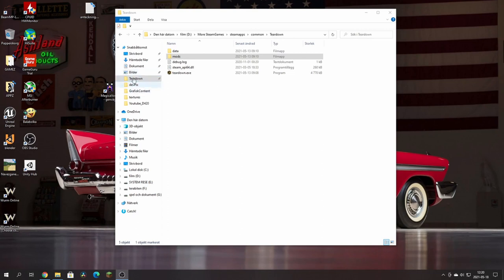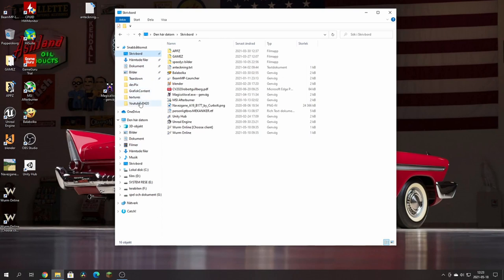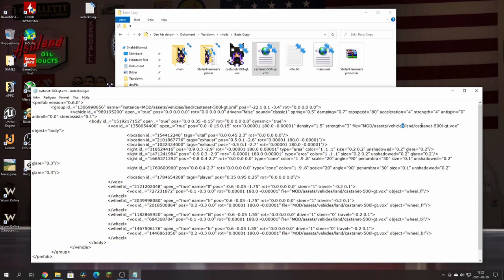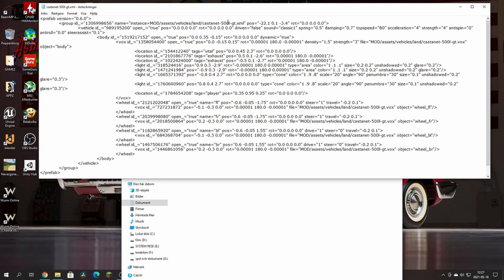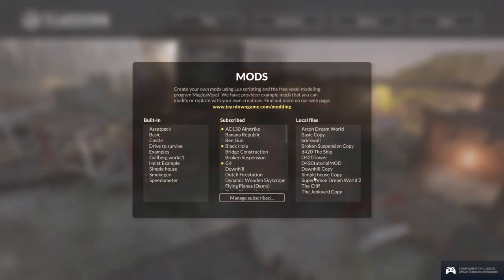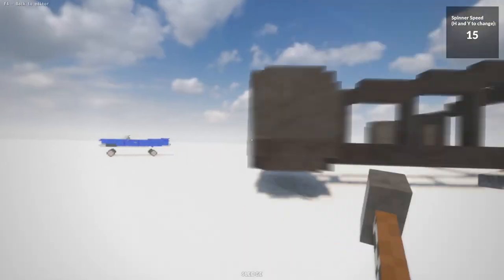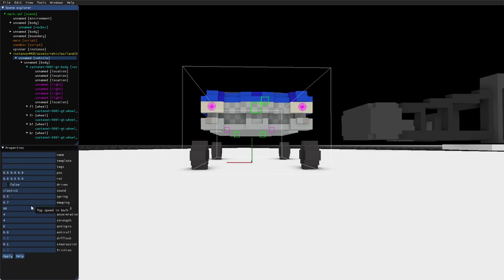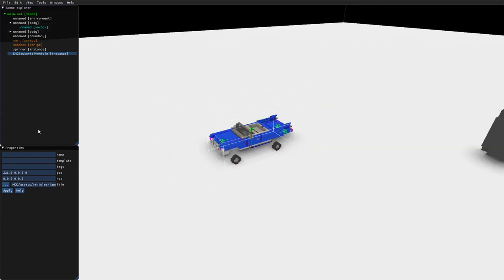D420 | Teardown Mod Tutorial | Modding Vehicles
It´s time a learn you to mod a vehicle in TearDown, Mah dudes!